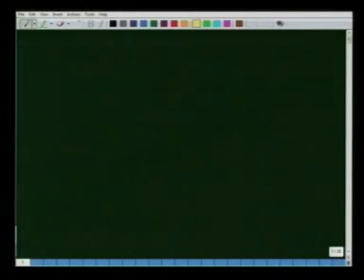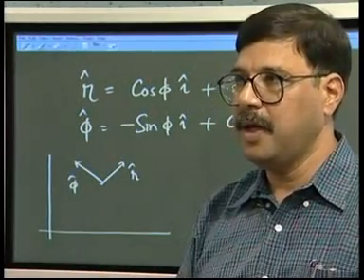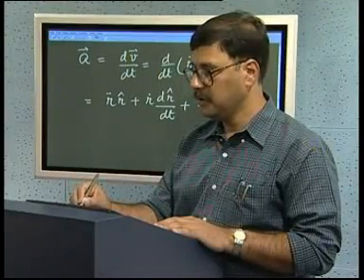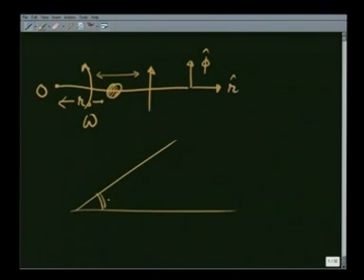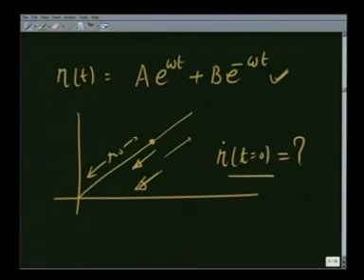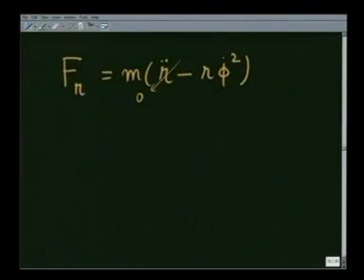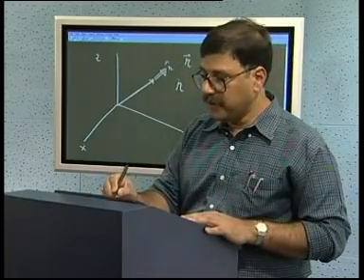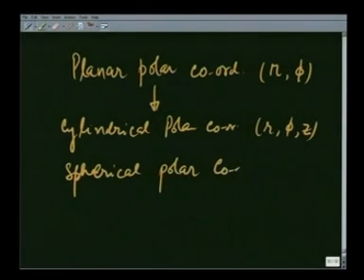Module-5 Lecture-1 MOTION OF PARTICLES PLANAR POLAR COORDIN